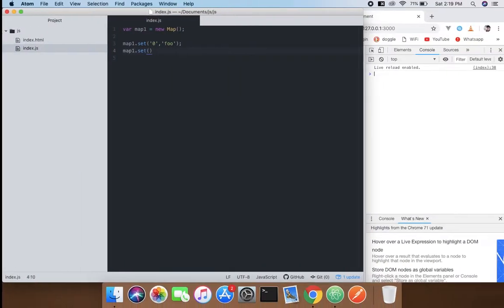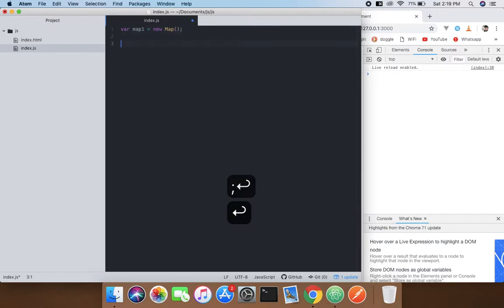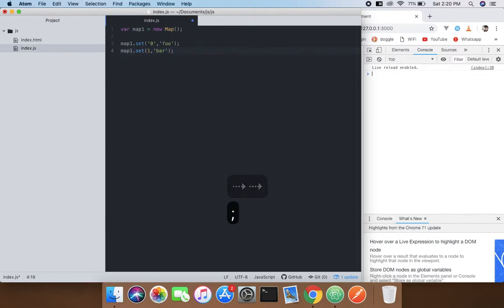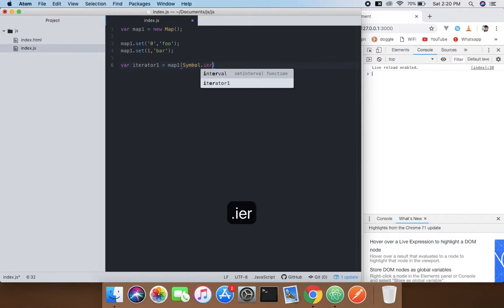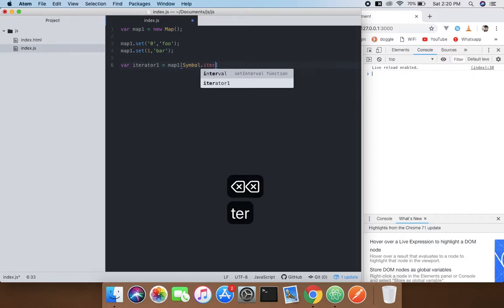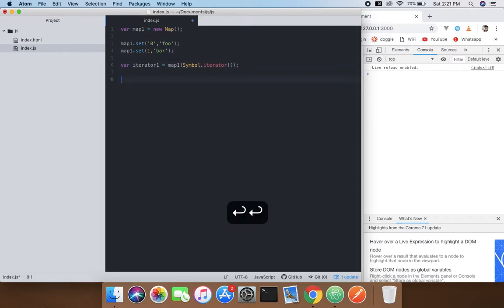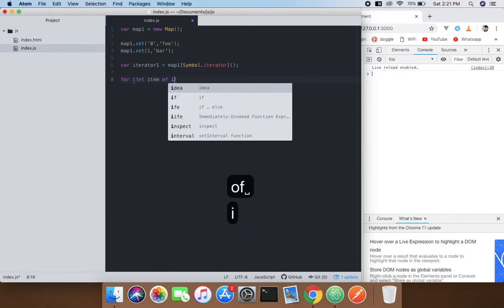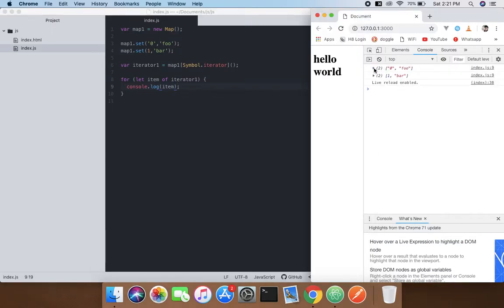Map.prototype@@iterator()-JavaScript Functions-ES6/ECMA2015/JavaScript 2019/JS